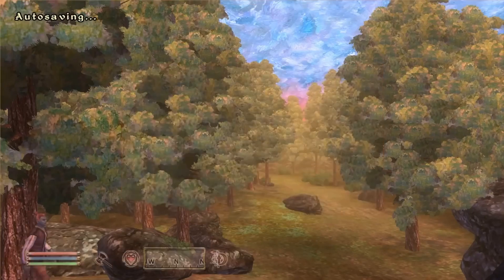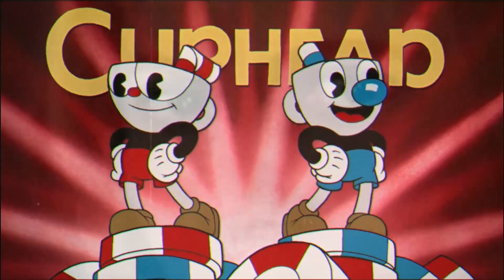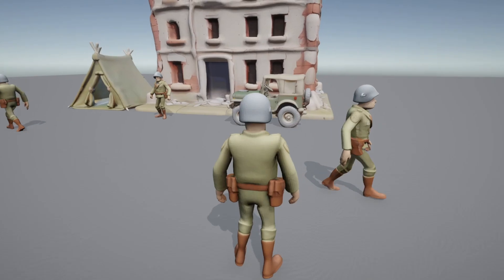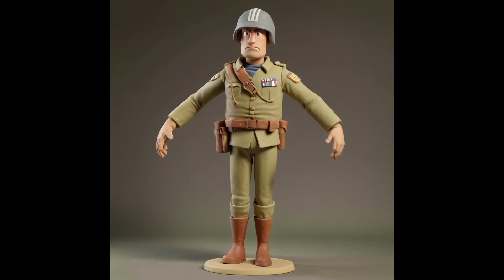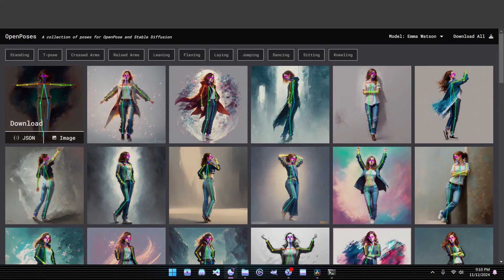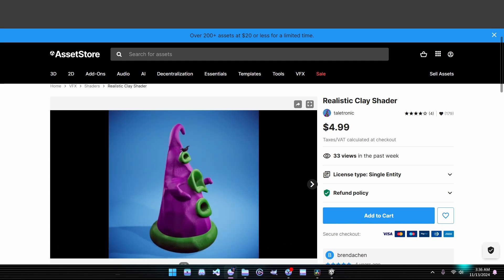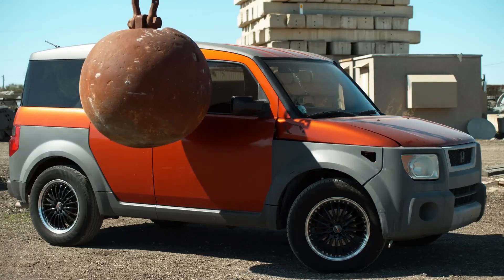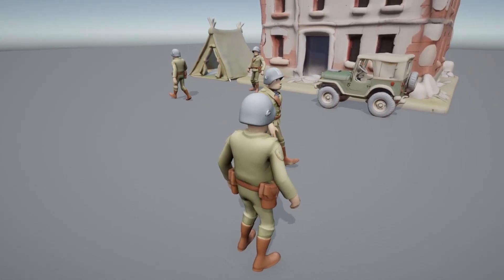From Clay to Code: Making a Claymation-Inspired Game with AI Tools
In this video, the Artificially Inked team dives into an exciting side project that combines the charm of claymation with the power of AI tools to create a unique claymation-inspired game. We’re taking a deep dive into the process—from crafting clay-style characters and environments to implementing shaders and stop-motion techniques, all while leveraging AI tools to streamline the workflow. This approach blends the artistry of traditional clay animation with modern AI technology to produce a truly one-of-a-kind visual experience. Join us as we explore the journey "From Clay to Code!"

We’ll guide you through each step of the process, including:

Using ComfyUI to generate claymation-style 3D characters
Implementing Rodin by Hyperhuman for character mesh generation and rigging
Adding a custom clay shader in Unity for that authentic clay look
Applying a stop-motion script for realistic, choppy claymation movement
Whether you're a game developer, animator, or simply a fan of claymation, this video showcases how AI tools can help bring this iconic animation style into the game development world. Check out the links below to explore the tools we used!